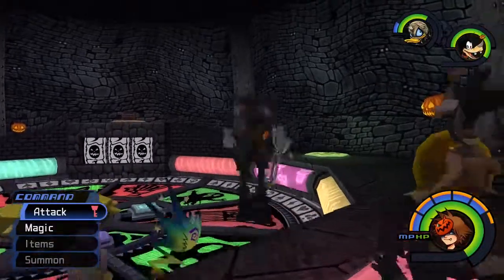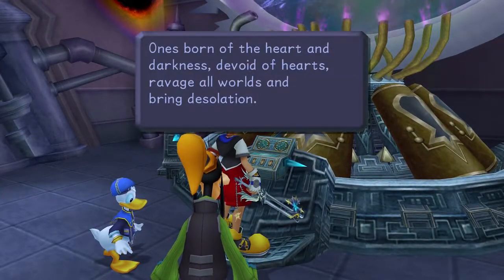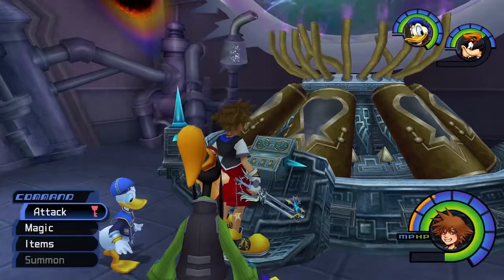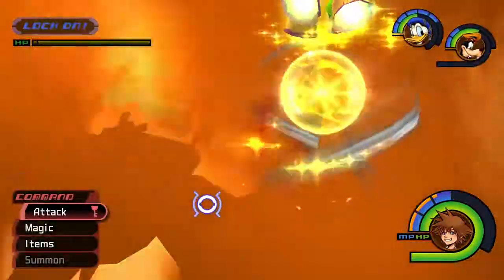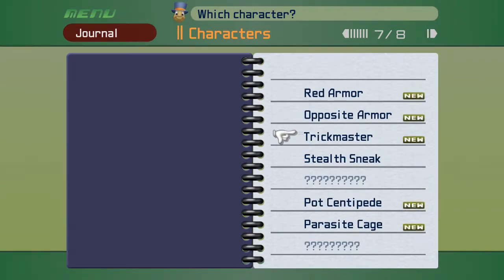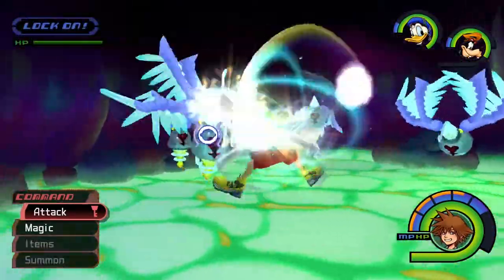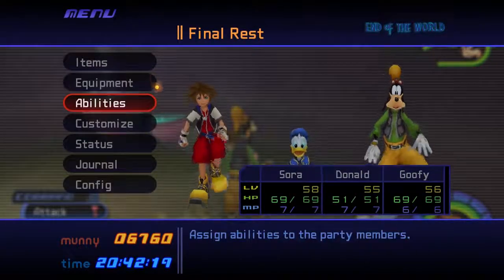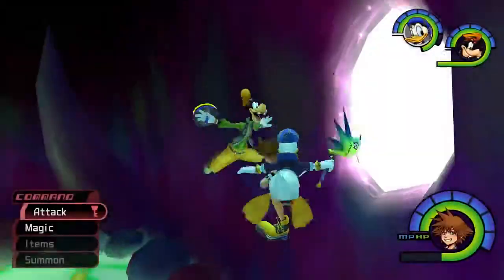Kingdom Hearts 1: Episode 36 - Night on Rant Mountain.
Today on Kingdom Hearts we start to make our way deeper into the end of the world. But we must have a trip down memory lane.